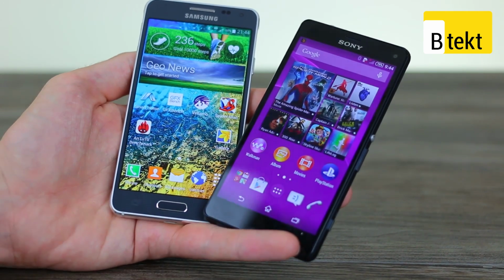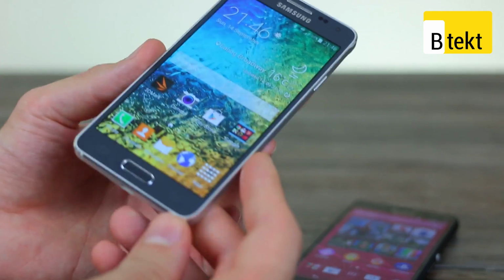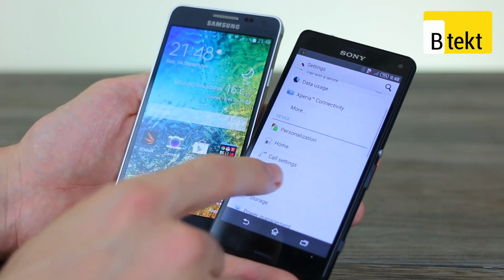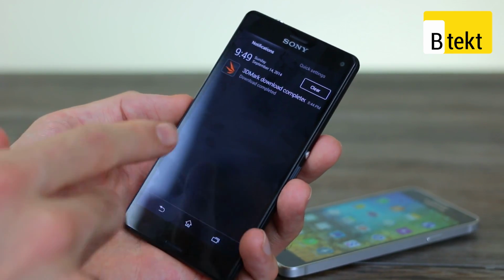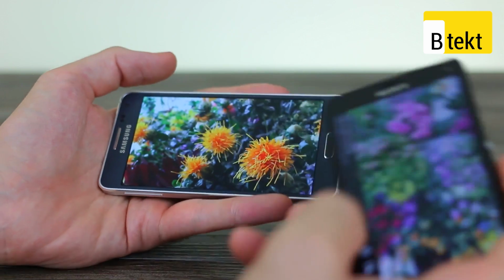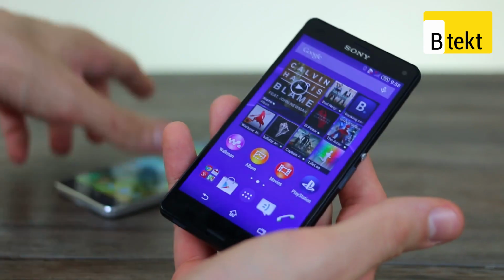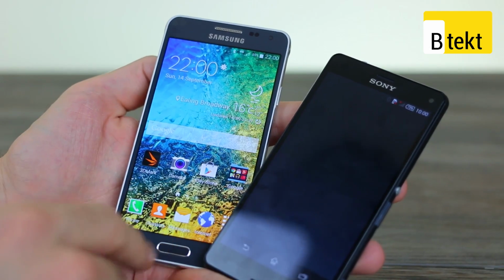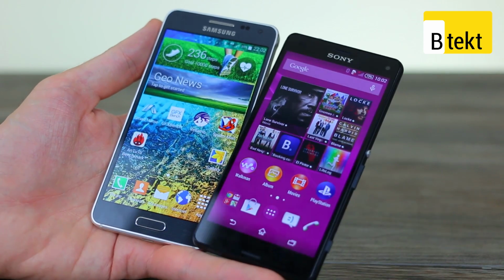Sony Xperia Z3 Compact vs Samsung Galaxy Alpha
Our in-depth hands-on comparison of the Sony Xperia Z3 Compact and Samsung Galaxy Alpha. Unsurprisingly, this is the face off we've had requested the most in our comments, with the Compact and Alpha being the two highest specced pocketable phones to date. Quad-core and octa-core internals paired with high-resolution cameras and 4K video recording sets both of these apart from the competition, but how do they stack up against one another?